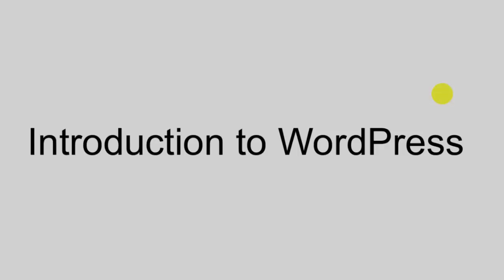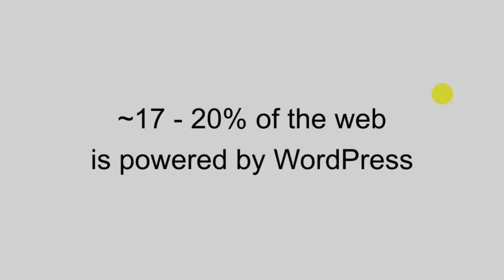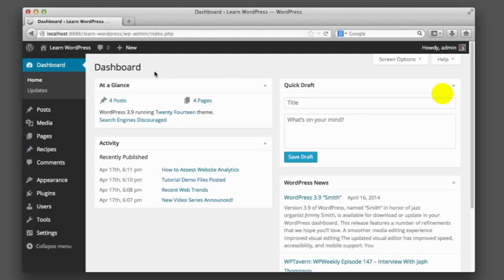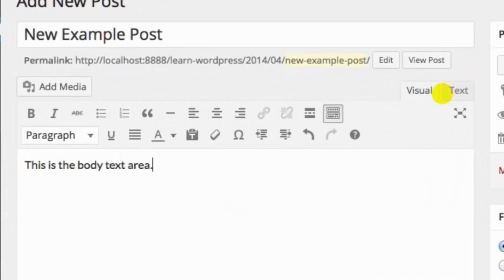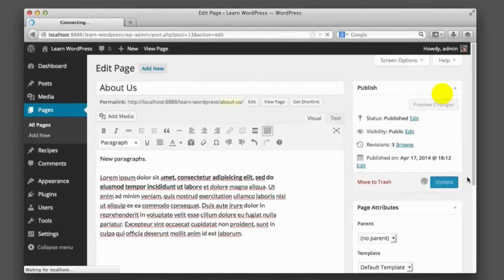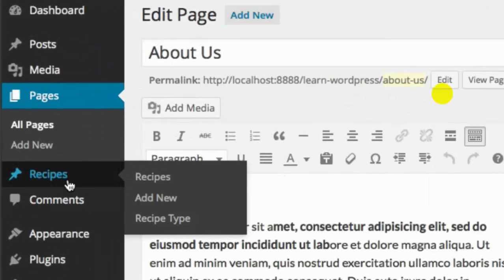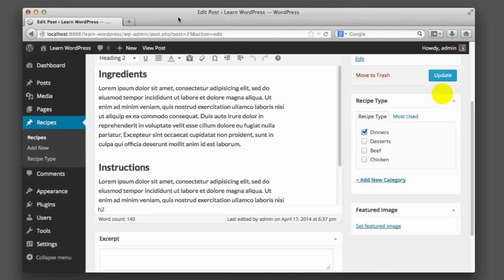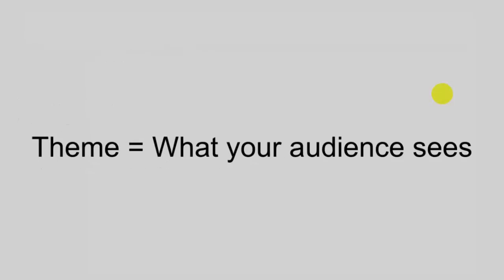WordPress Theme Tutorial Part-1_ Wordpress Introduction (What is Wordpress & Why use it)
Hello guys! This is my first tutorial of Wordpress tutorial A to Z. You can learn from this video What is Wordpress, Who use wordpress, Why use wordpress.

Related Keywords...